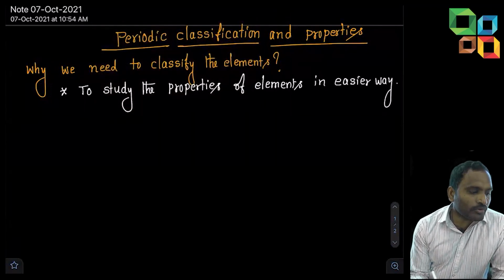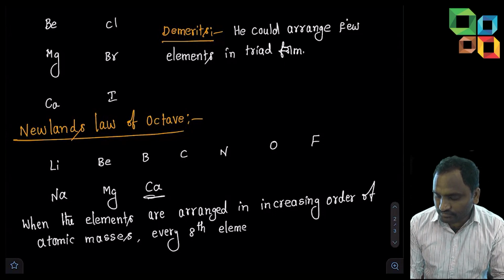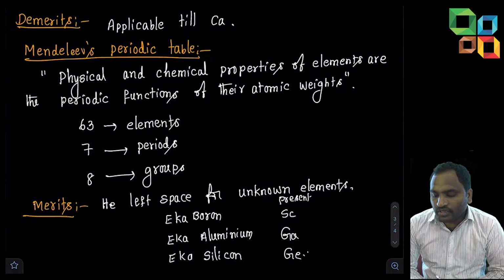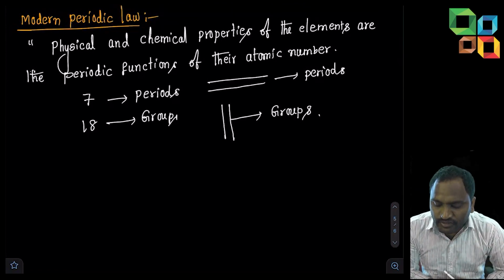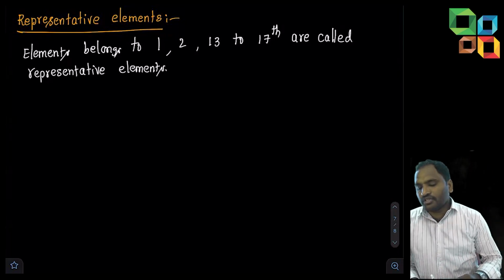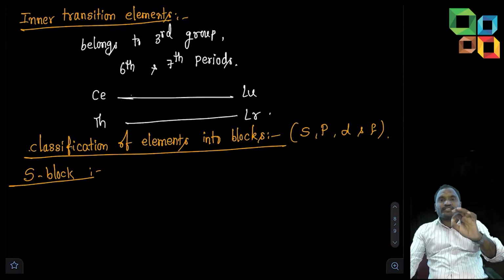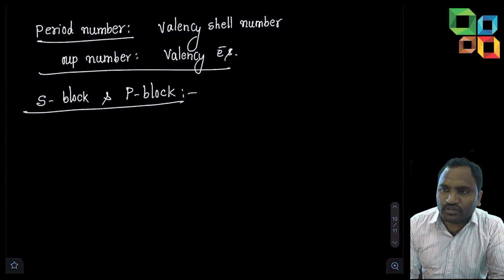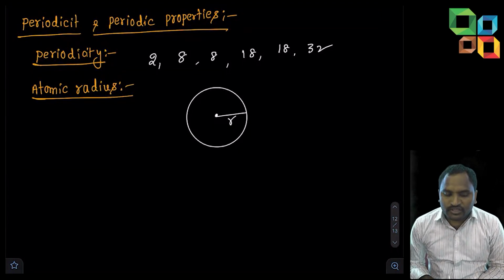Foundation | Grade 10 | Chemistry | Periodic classification and properties part 1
In this video, the lecturer begins with an introduction to the chapter, followed by an in-depth discussion on various laws including Dobereiner's law, Newlands' law of octaves, Mendeleev's periodic table, and the modern periodic law. Furthermore, he elaborates on the merits and demerits of these laws while delving into the concept of periodicity and its properties, including the classification of elements, groups, and their representations.